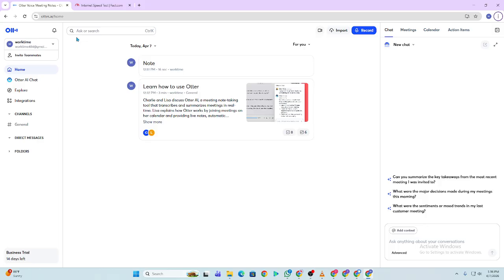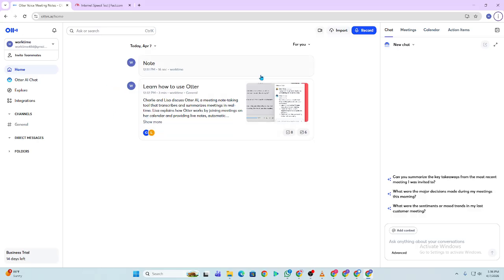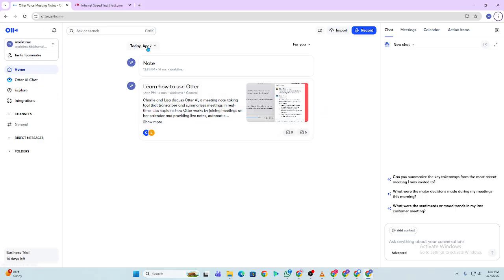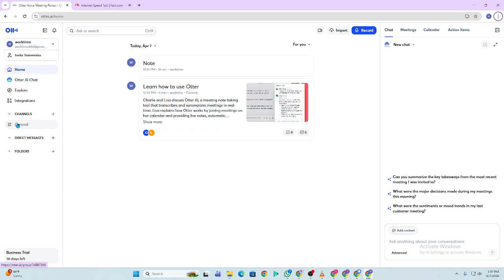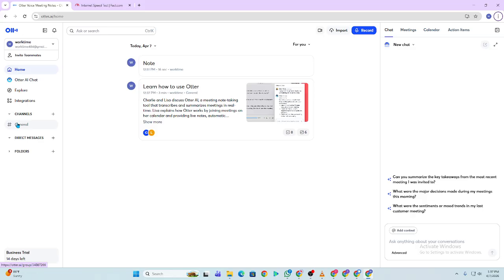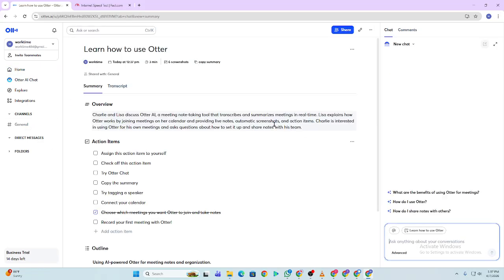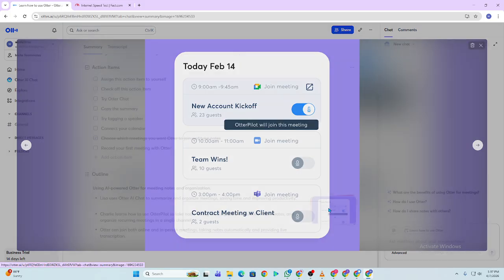Otter ai Not Updating Transcript Fix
Is Otter.ai not updating your transcript? 📝 In this step-by-step guide, I’ll show you how to fix Otter.ai transcript update issues quickly and easily. Whether your transcription is stuck, not refreshing, or missing recent changes, this tutorial will help you solve it fast.

In this video, you’ll learn:

Common reasons why Otter.ai transcripts are not updating
How to fix sync, app, and network-related issues
Troubleshoot browser or device problems affecting updates
Resolve errors causing transcripts to freeze or stop refreshing
Tips to ensure real-time and accurate transcript updates

Follow these steps and keep your Otter.ai transcripts updated perfectly!